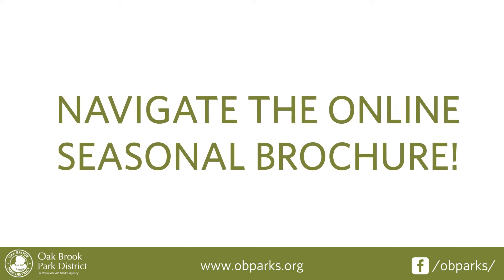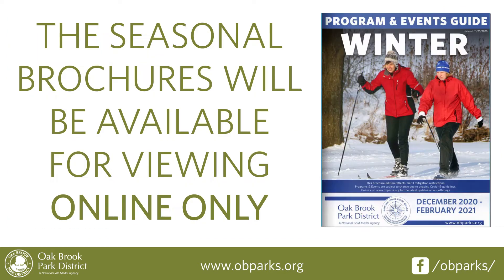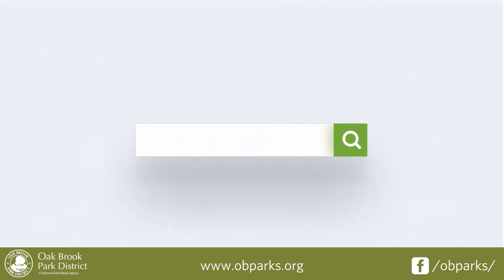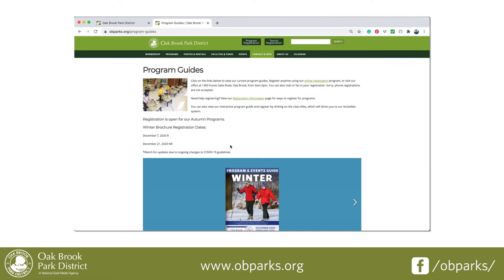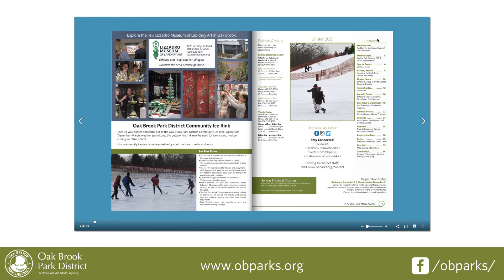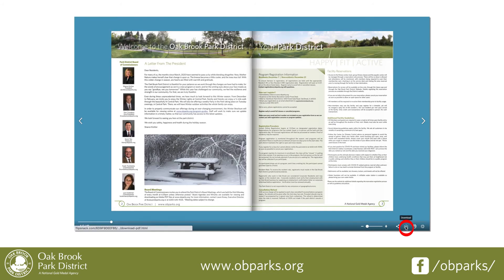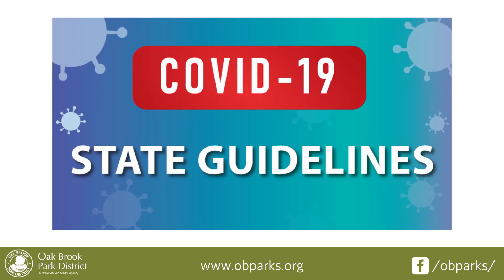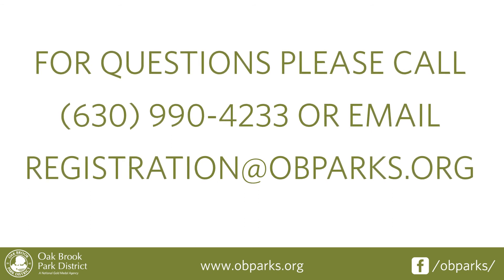Navigate the Seasonal Brochure!